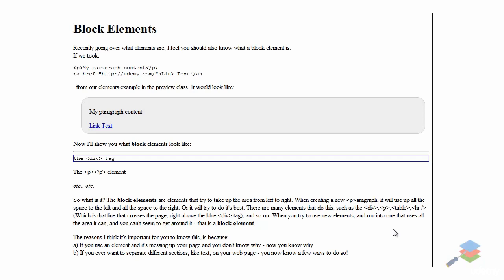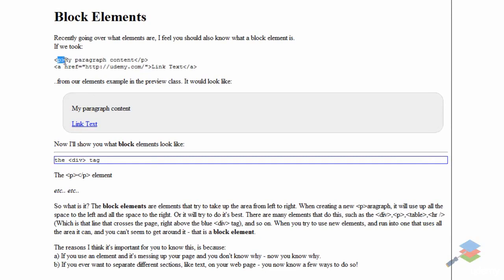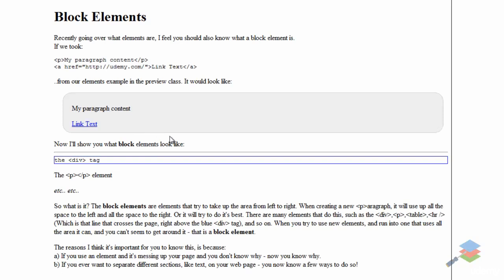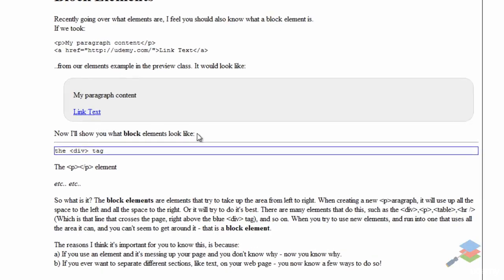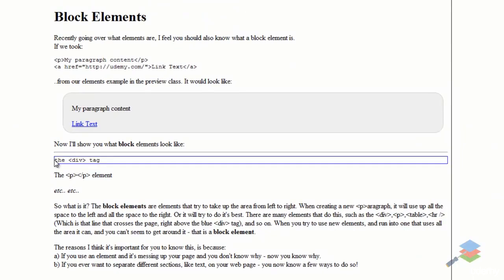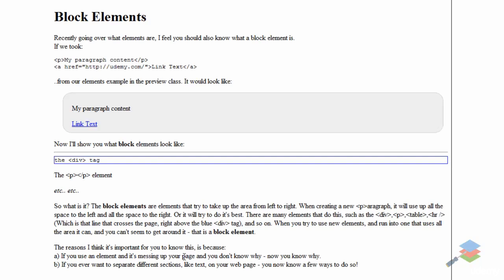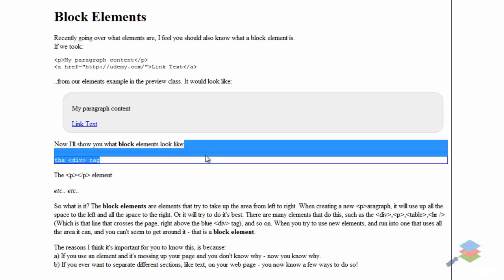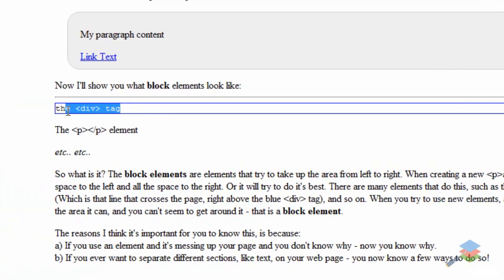Block Elements - HTML